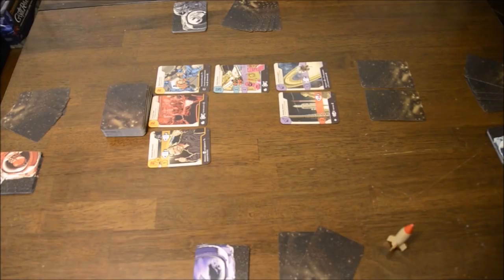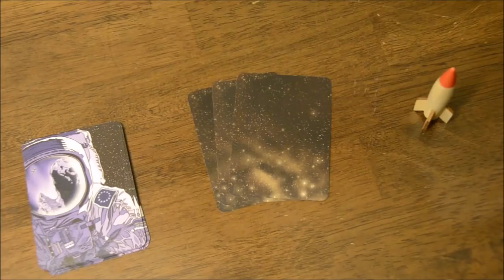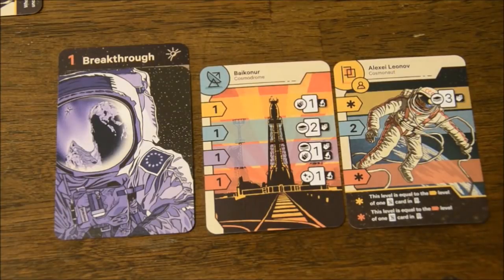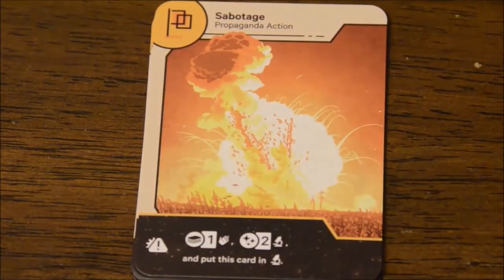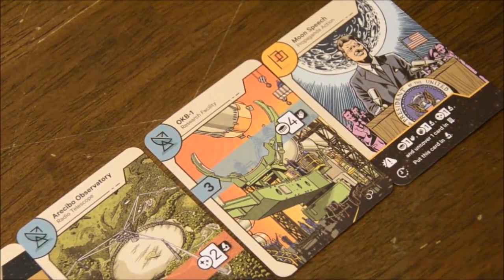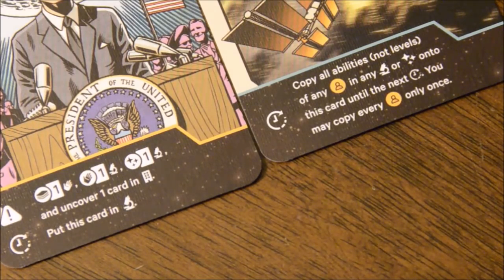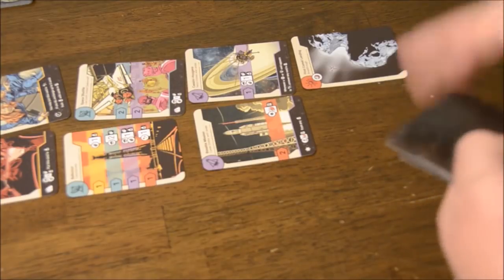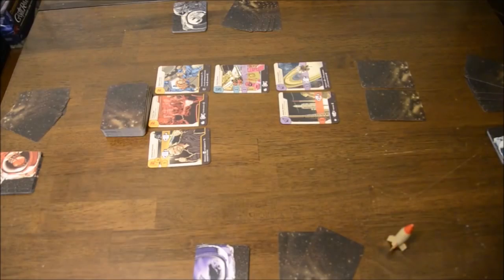Space Race review